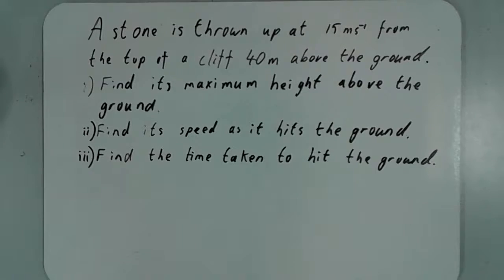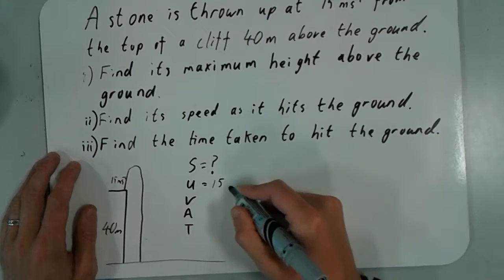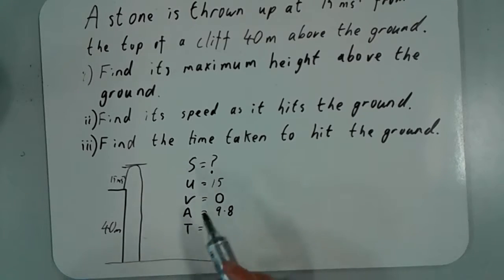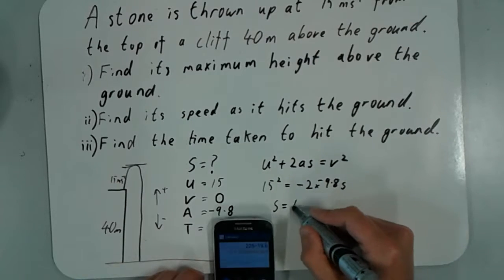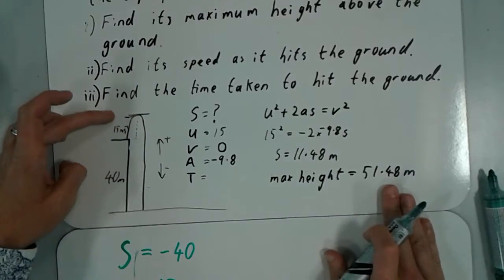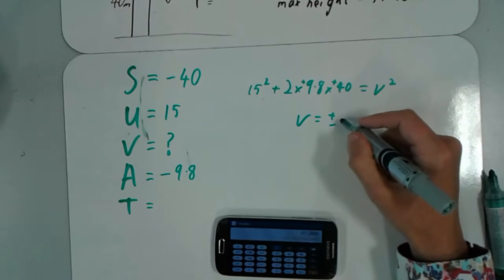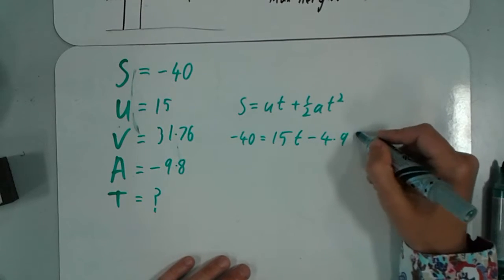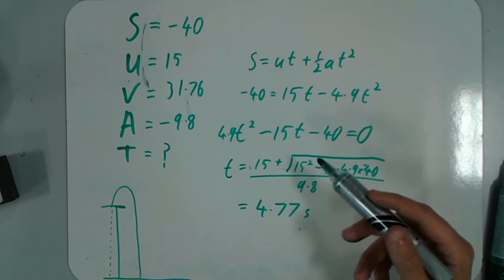Using SUVAT equations example